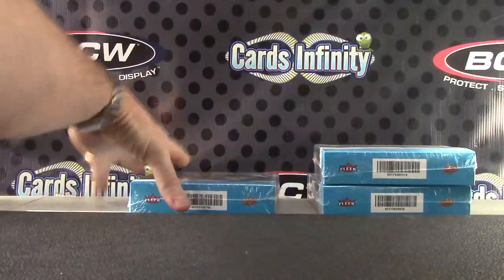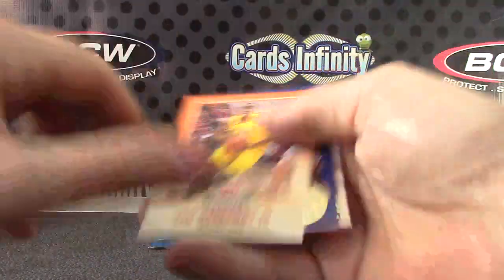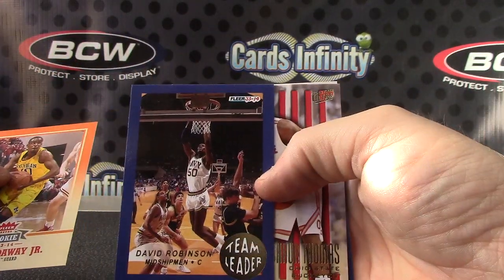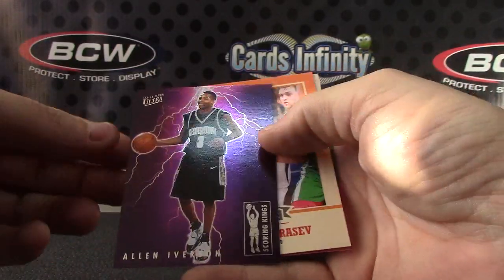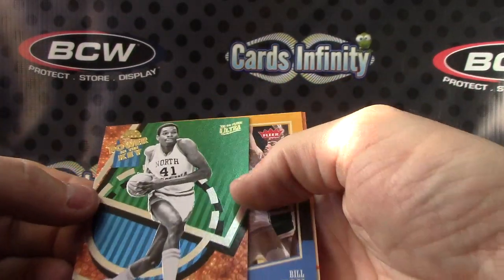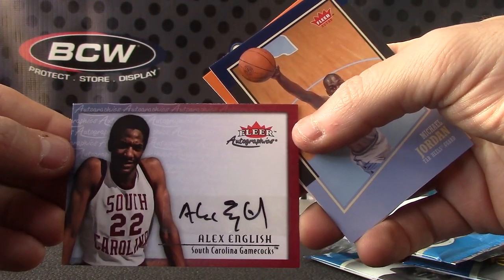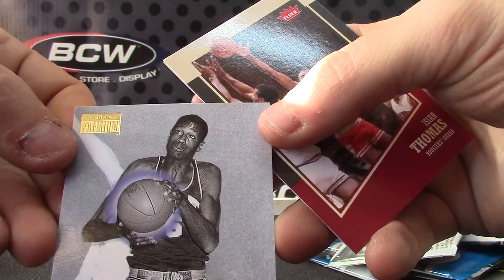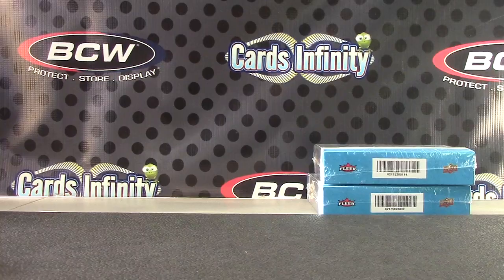Simon's 2013/14 Fleer Retro Basketball Box Break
Thanks a lot Simon, Chris J.